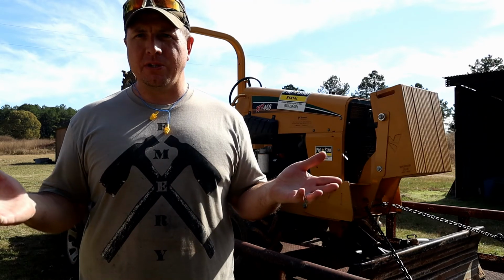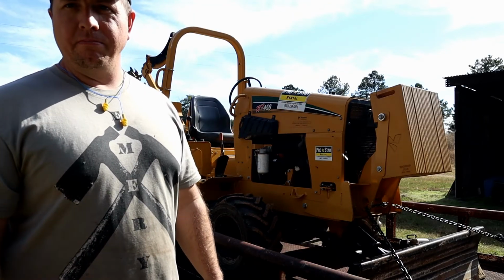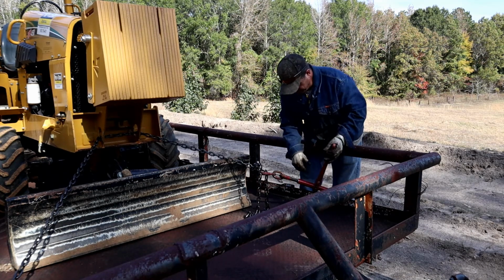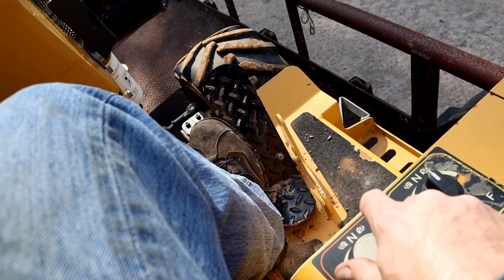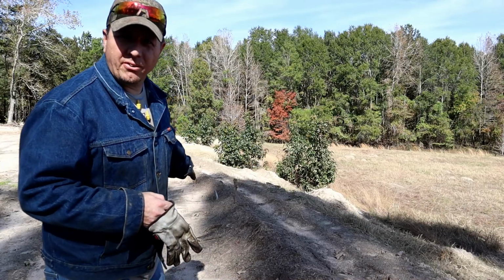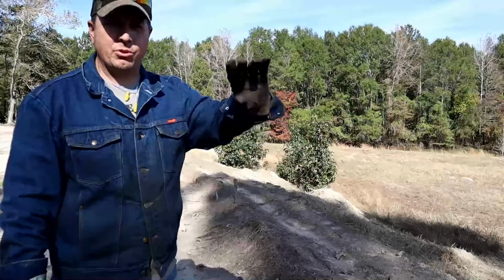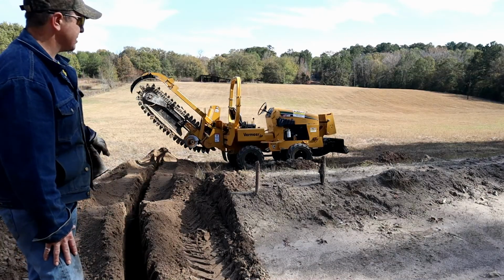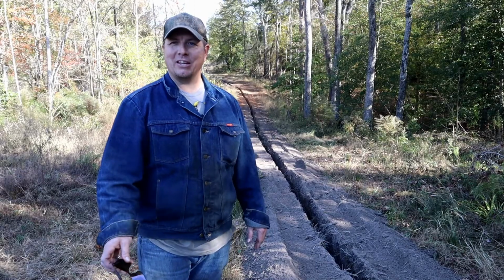Cutting A Waterline Trench For A Homestead Vermeer Trencher